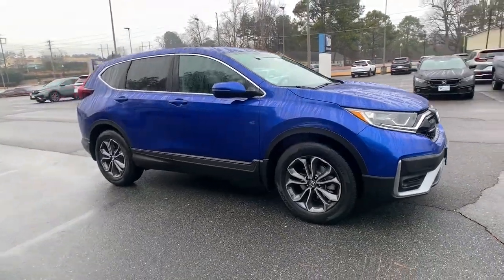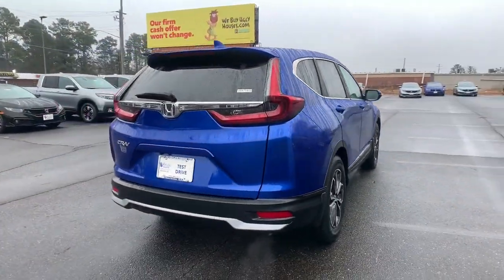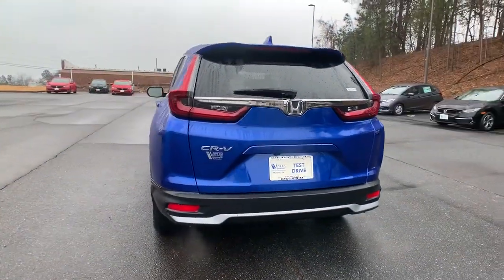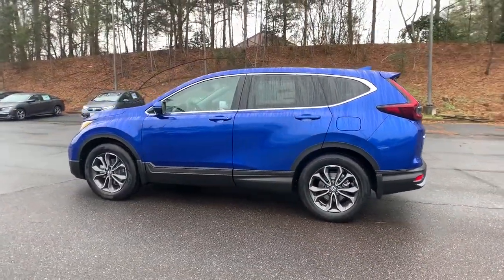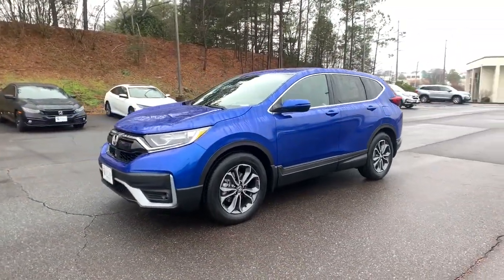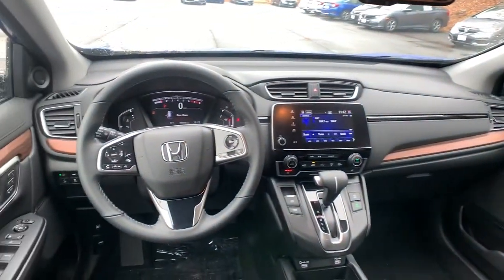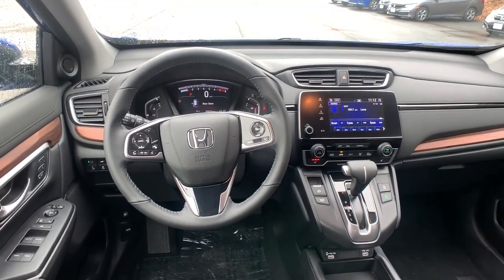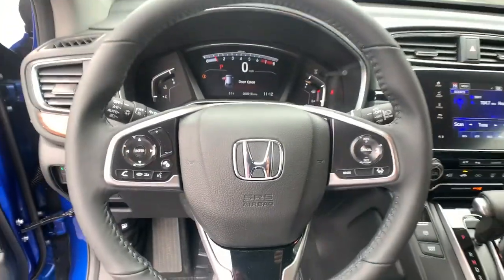2021 Honda CR-V Marietta, Atlanta, Roswell, Woodstock, Kennesaw, GA 494778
Aegean Blue Metallic New 2021 Honda CR-V available in Marietta, Georgia at Ed Voyles Honda. Servicing the Atlanta, Roswell, Woodstock, and Kennesaw, GA area.